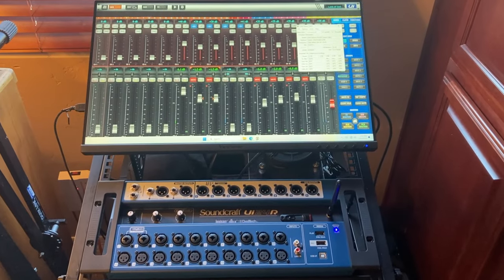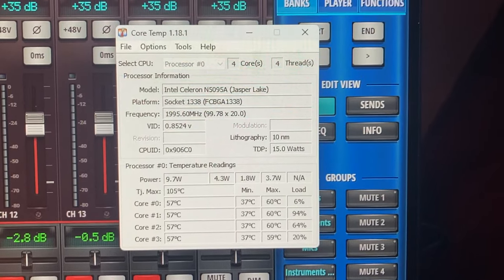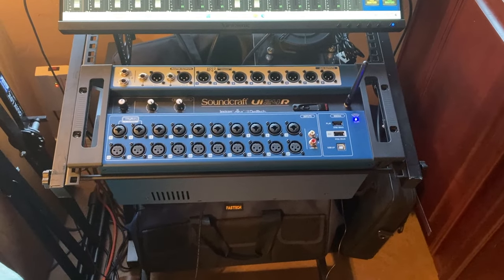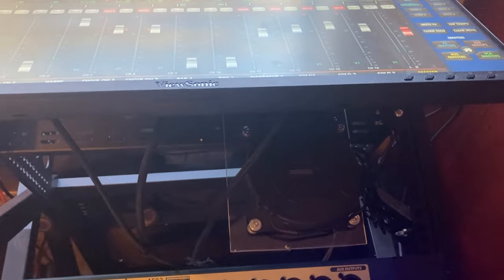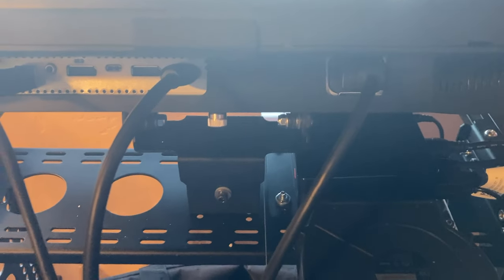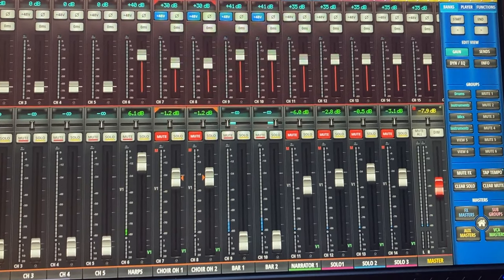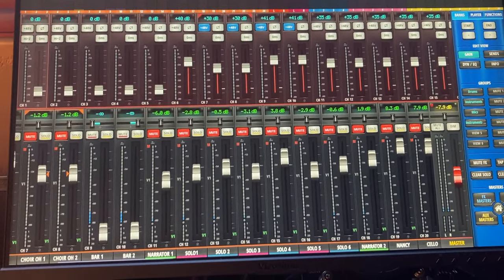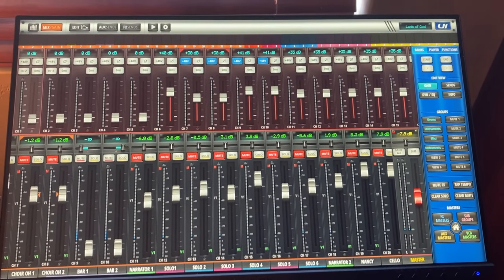Big D for Soundcraft Ui24R Mixer Followup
This second video addresses some of the things I've learned using the setup covered in the first video, including how to resolve mini pc cooling issues, mounting the Ui24R on a portable rack cart that also accommodates a monitor mount, recording tracks using a USB stick, etc. Here is the original video and here is a subsequent video talking about the Master EQ and Feedback Suppression functions of the mixer

Here are links to items mentioned in the video:

Rack Stand:

Rack VESA monitor mount with tilt/swivel (the price has increased since I bought it):

Cooling blower fan ( I removed the faceplate so it would mount flush on the sheet of Plexiglass):

Bag for transporting touchscreen monitor, cables and Beelink mini PC with cooler assembly:

Bag for transporting Ui24R (with extra pockets):